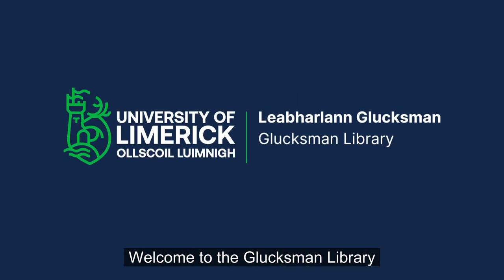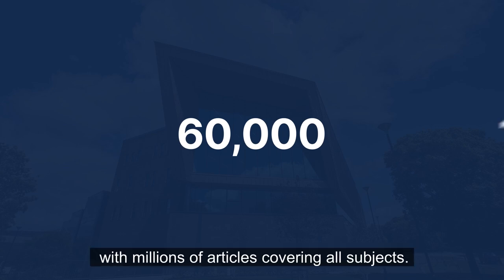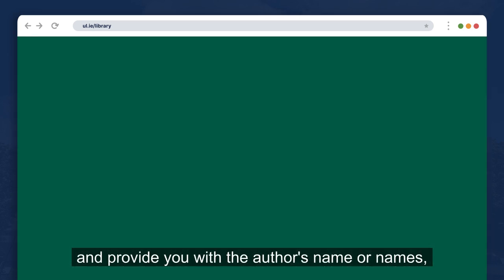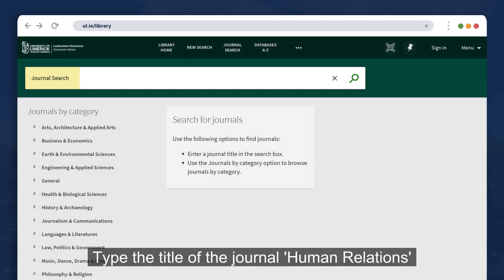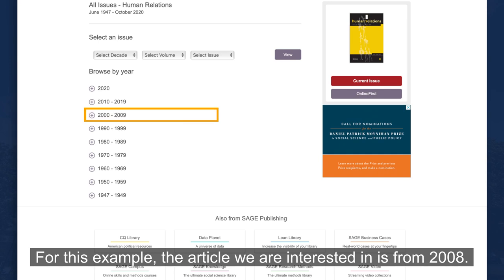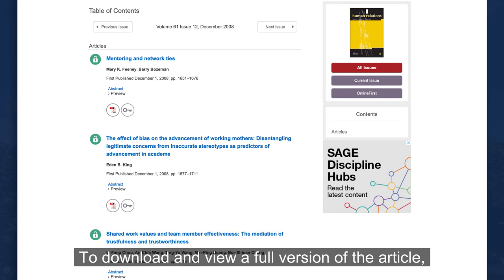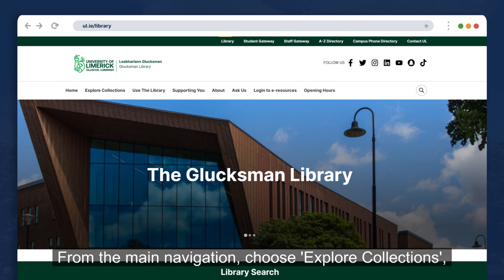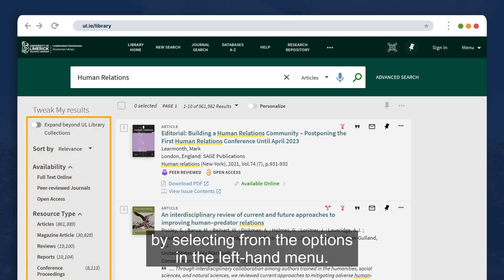Searching for a Journal Article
Academic journals are a very important source for students to consult when preparing essays or assignments. The library gives you access to 60,000+ of these high-quality sources that come out several times a year in 'issues'. Journals contain detailed, peer-reviewed, verified findings about a topic. Your lecturers expect you to consult journal articles as a source when doing your work in college so learn how to use them through this short video.